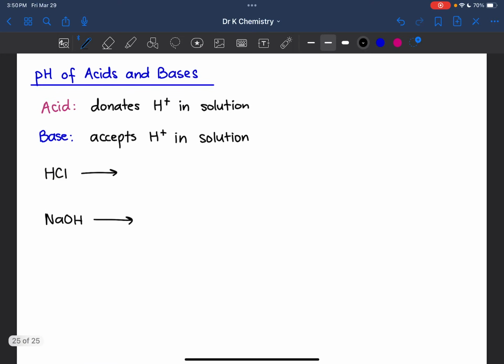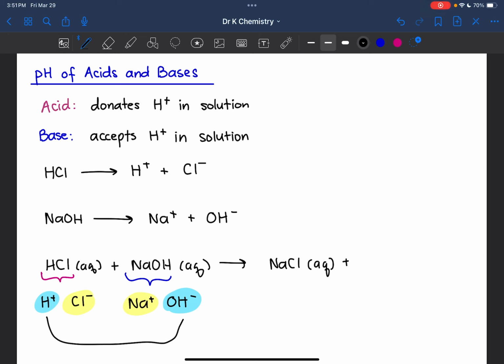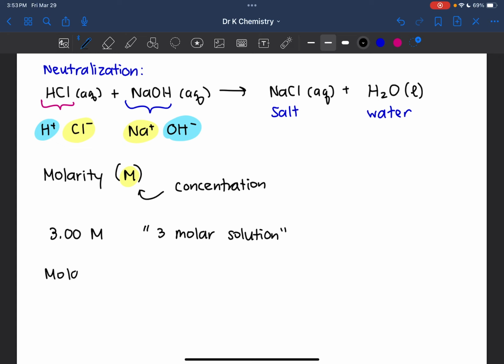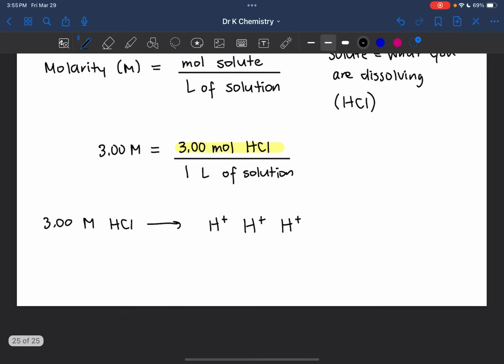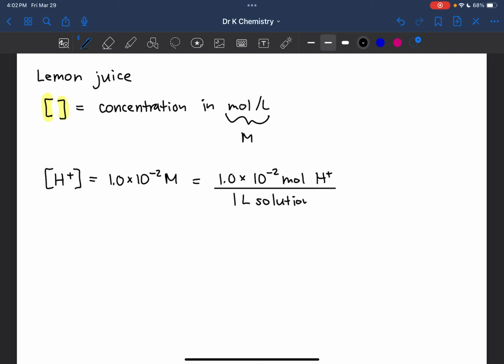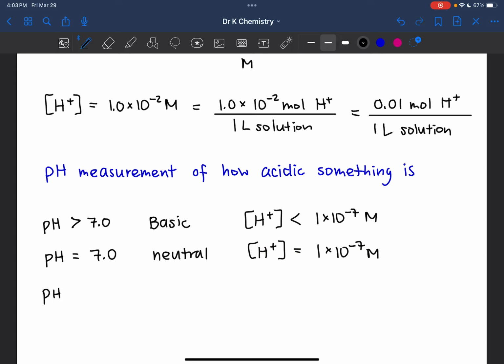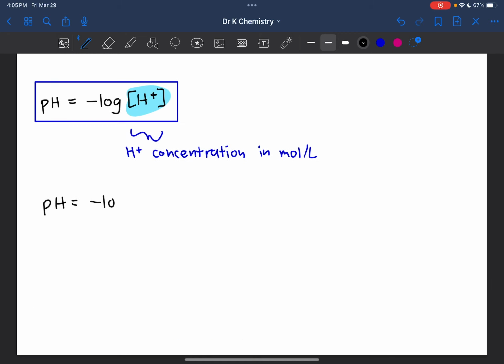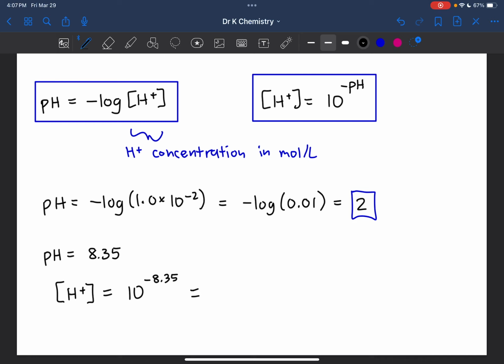pH of Acids and Bases Prelab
This video provides brief background information needed for the pH of acids and bases experiment. Acids, bases, pH, and molarity are defined. The equations for converting between pH and the molarity of hydrogen ions in solution are provided.